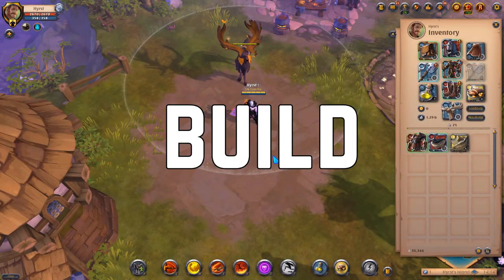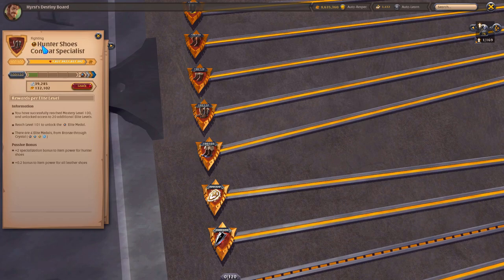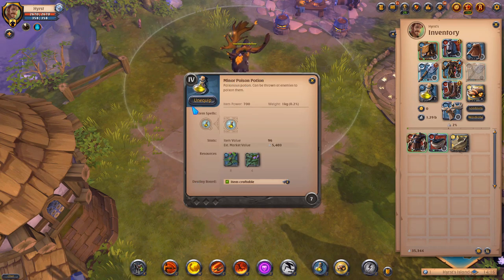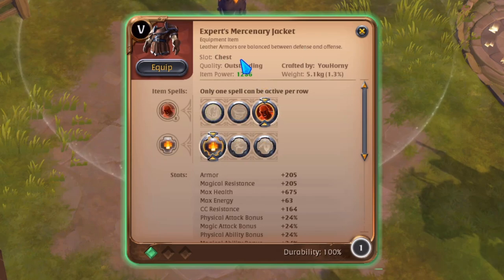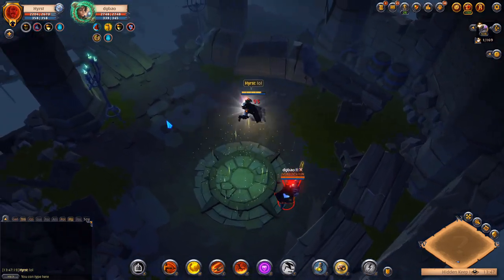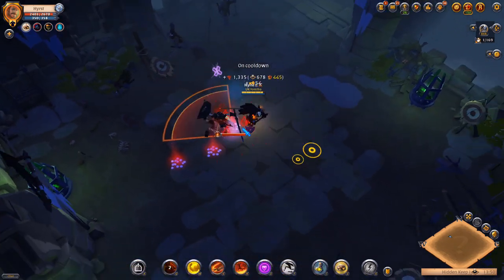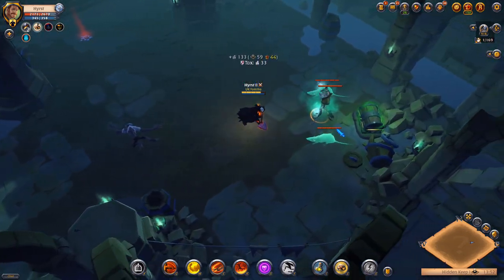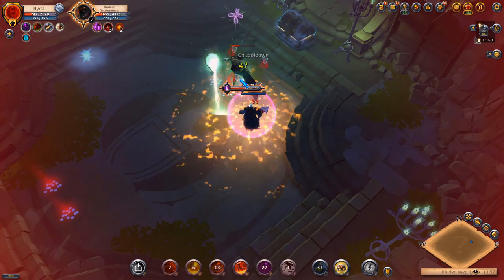PERFECT BUILD FOR SOLO DUNGEONS | Albion Online Beginner Guide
0:00 – Intro
0:06 - Build
4:10 - Tips
5:35 - Clearing